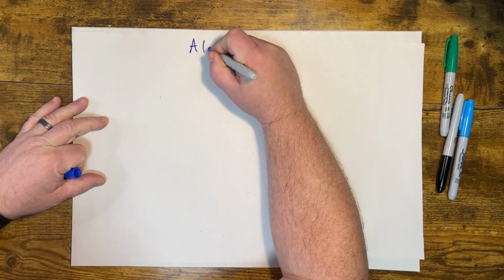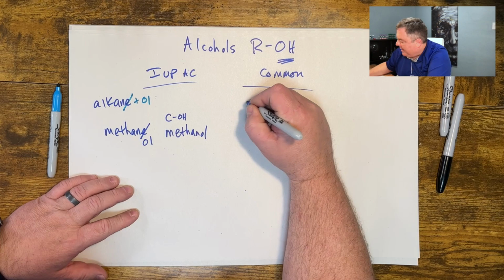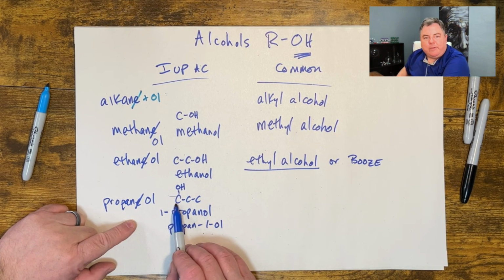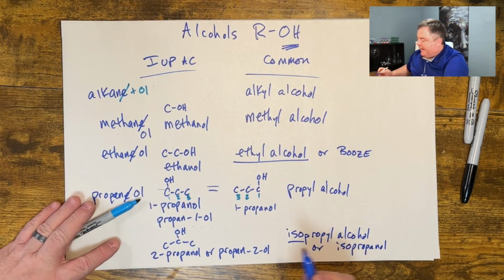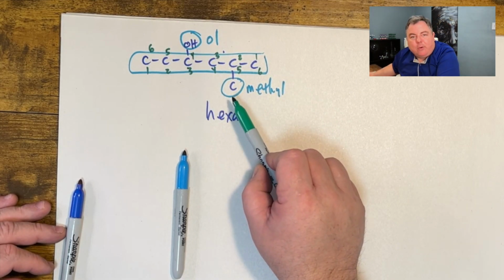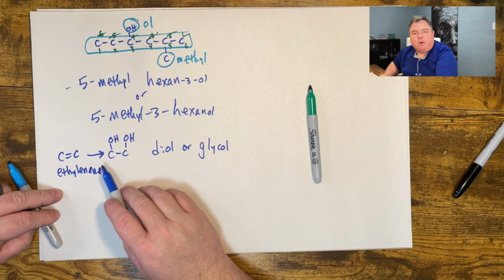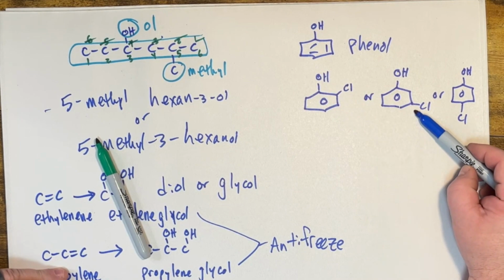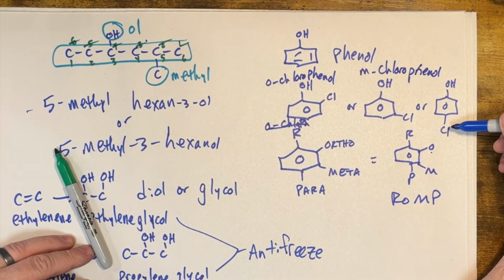Naming Alcohols, EASY!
How to name alcohols.  I'm here to help tutor you in organic chemistry. Consider me your organic chemistry tutor. I can help you learn because I keep it simple.